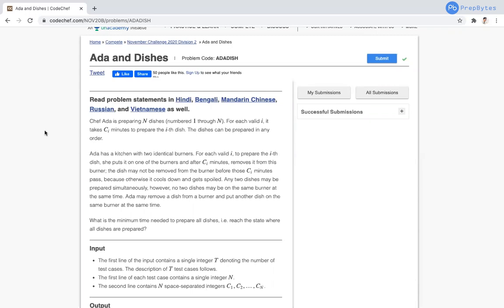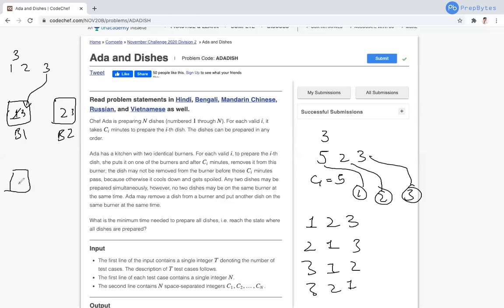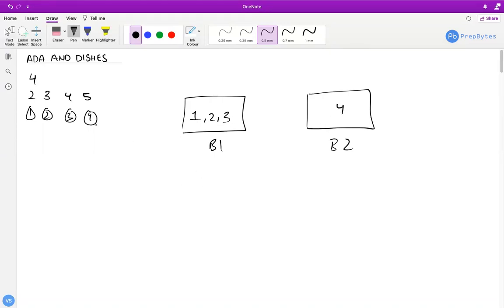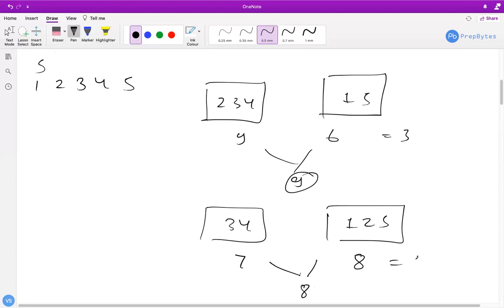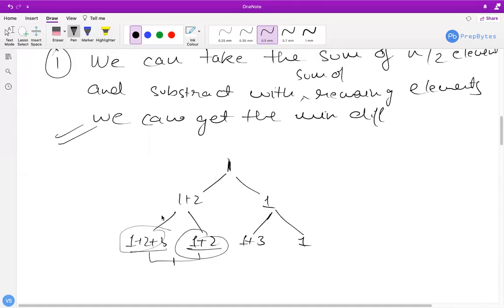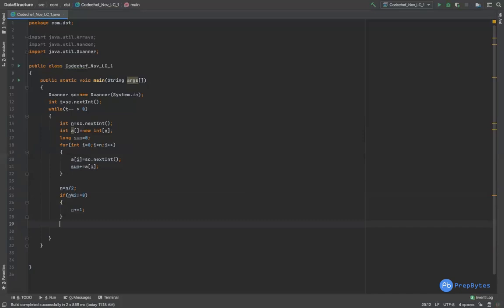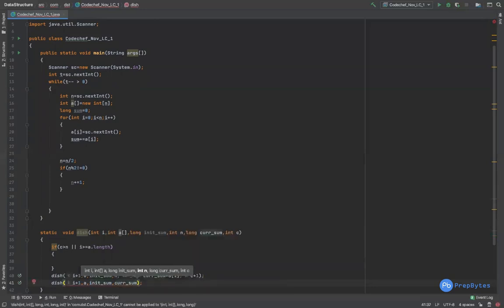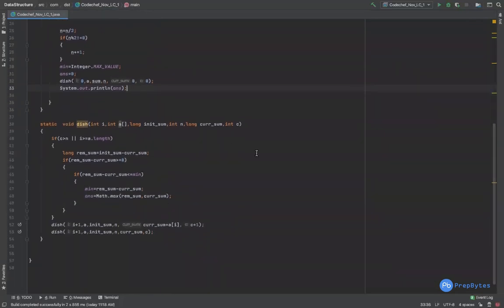CodeChef November Long Challenge 2020 | Ada and Dishes | ADADISH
CodeChef November Long Challenge
Problem Name: Ada and Dishes
Problem ID: ADADISH

Pre-requisite - Observation, Recursion